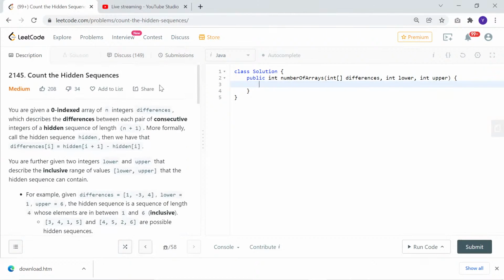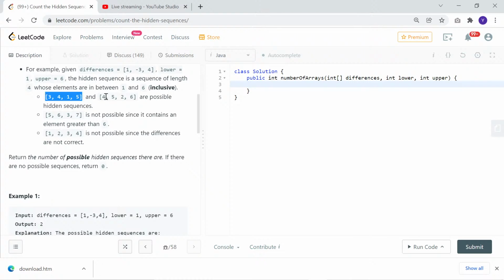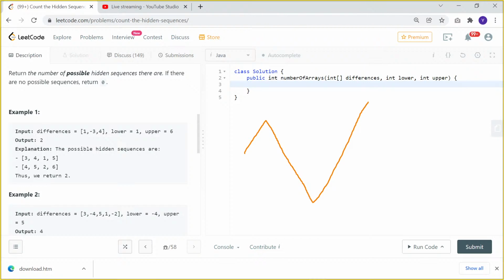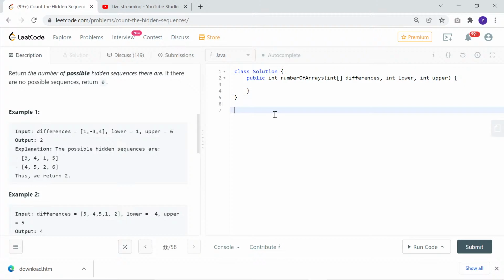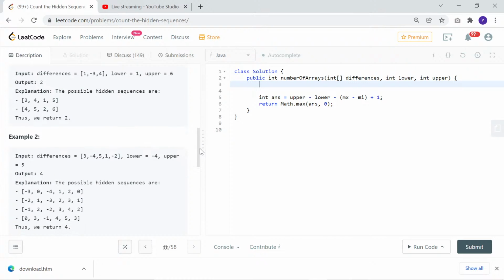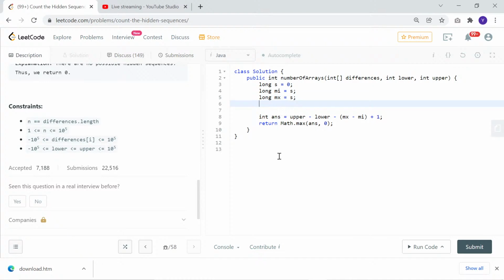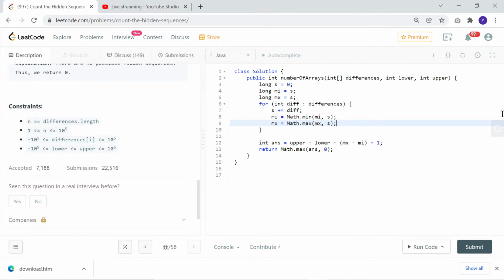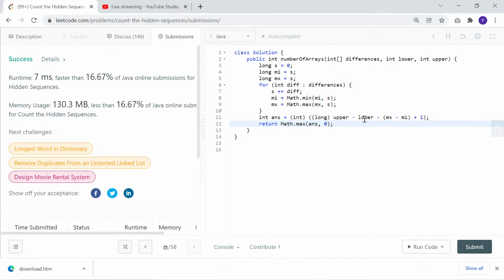Leetcode 2145. Count the Hidden Sequences (Biweekly Contest 70 Q2)